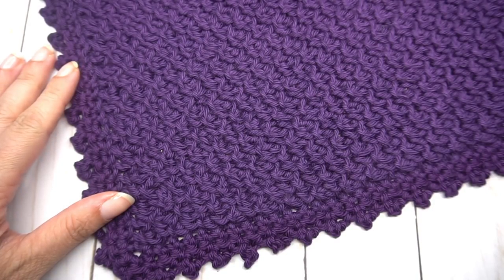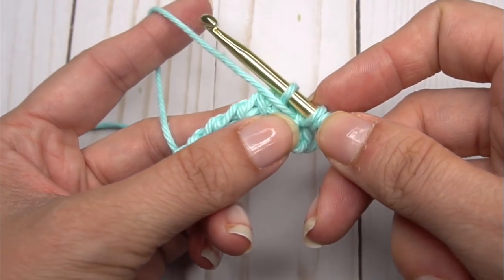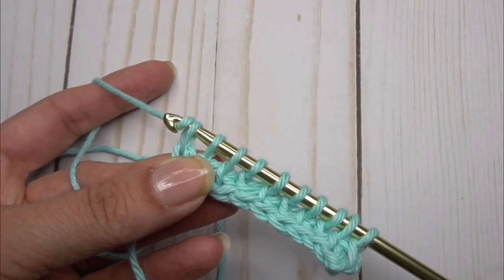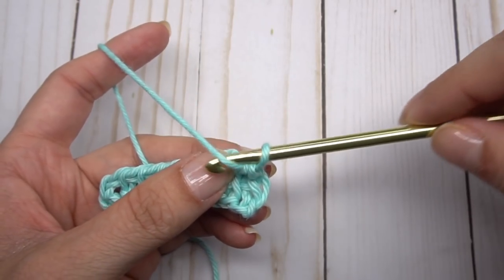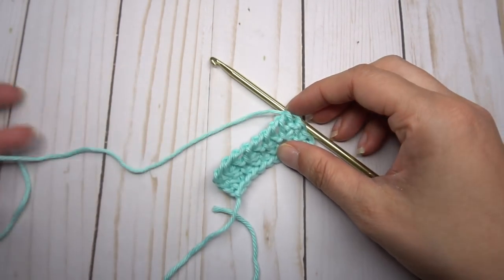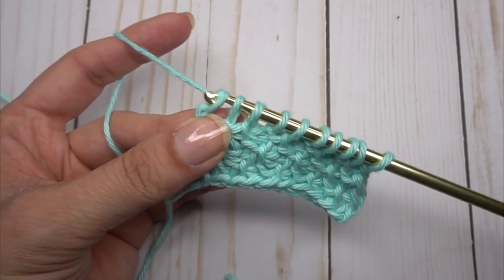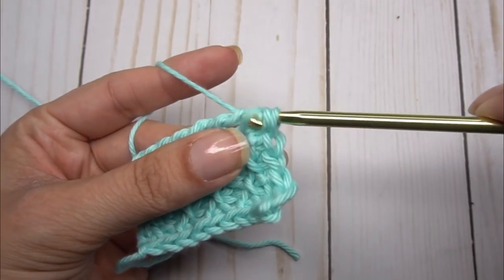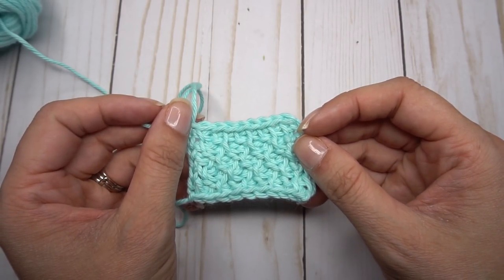Tunisian Honeycomb Crochet Stitch Tutorial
The Tunisian Honeycomb crochet stitch is fun and much easier than it looks.

The Tunisian Honeycomb stitch is a simple stitch repeat that when offset creates a gorgeous, honeycomb appearance. We will combine the Tunisian Simple Stitch with the Tunisian Purl Stitch to create the Tunisian Honeycomb stitch.

My favorite products